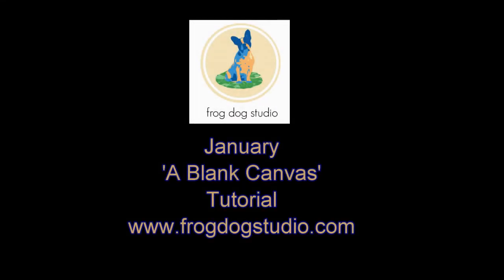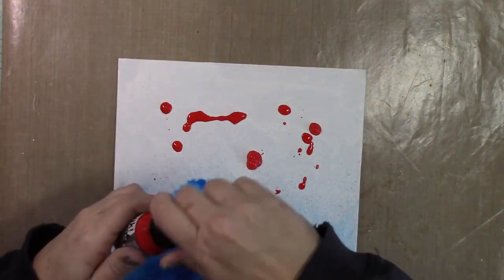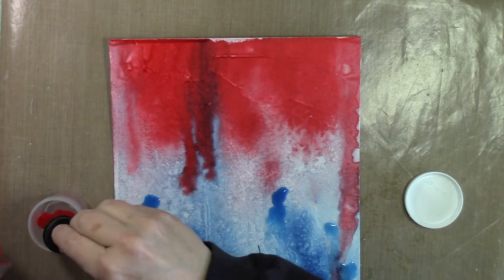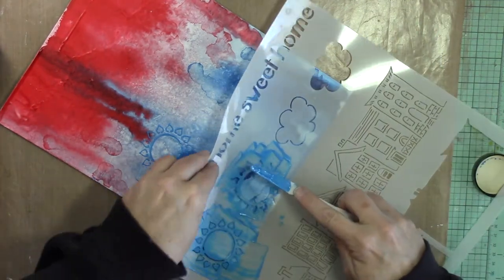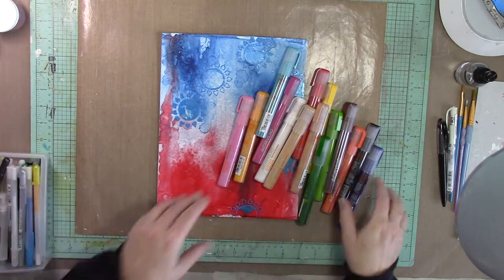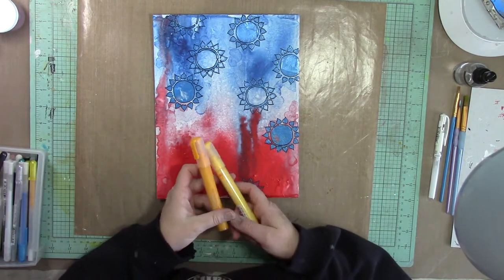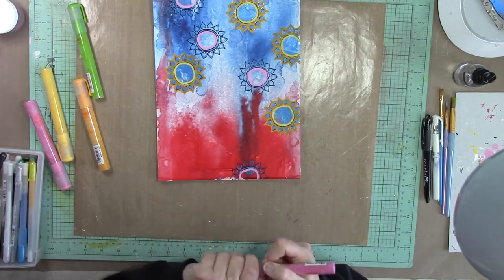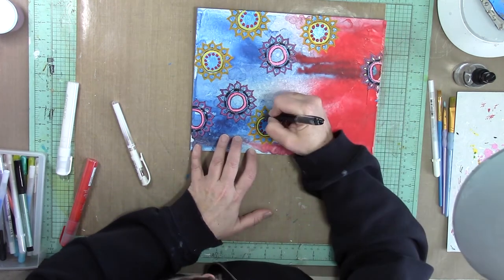Frog Dog Studio, January Kit, A Blank Canvas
Frog Dog Studio, Mixed Media, Liquitex Acrylic Ink, Montana Markers